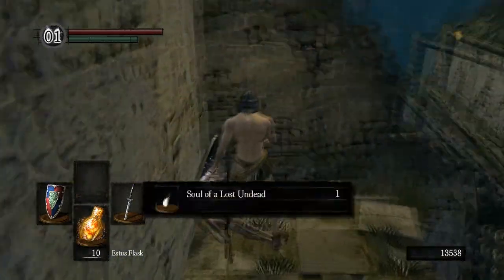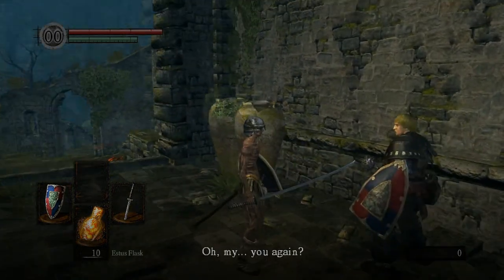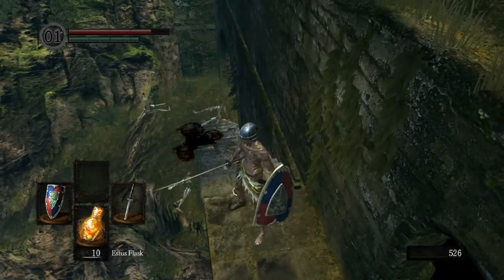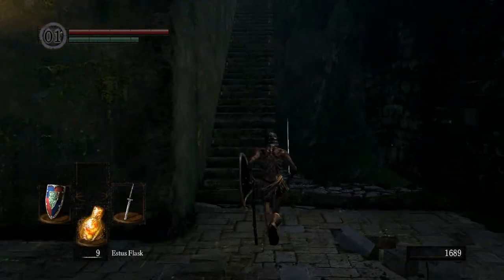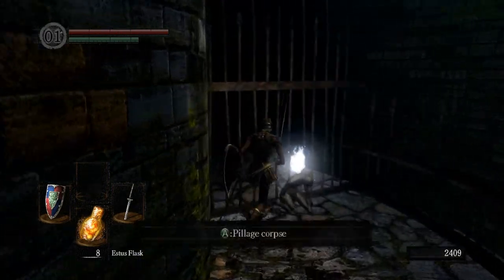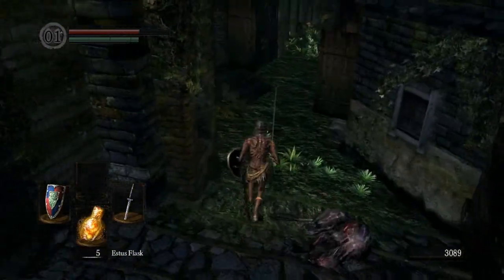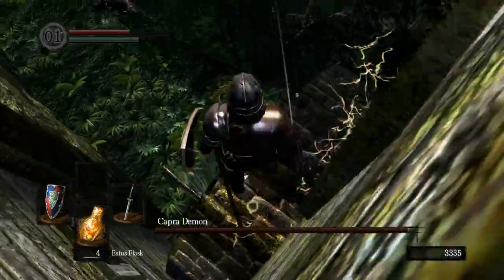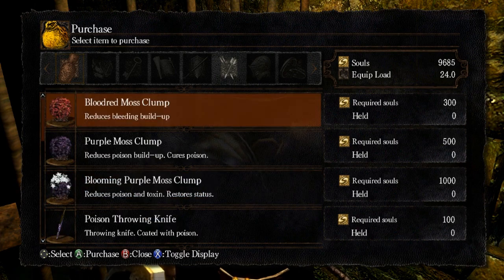Darksouls Prepare To Die 5 Capra Deamon